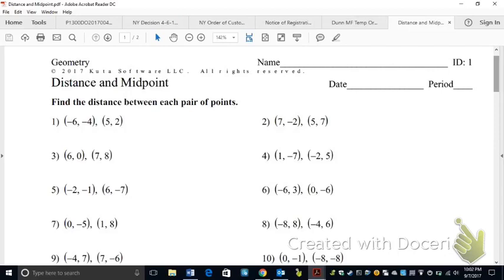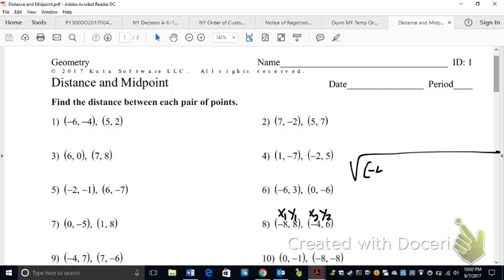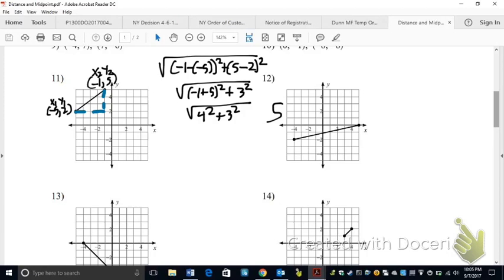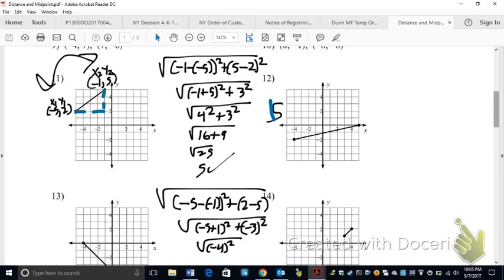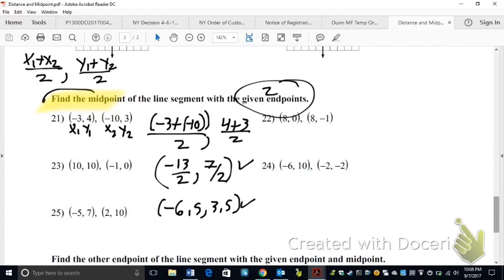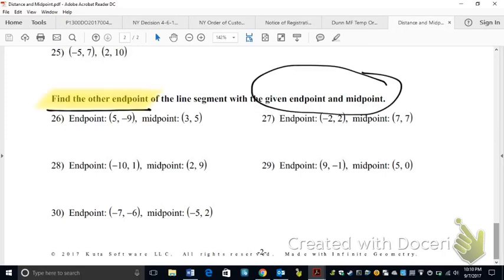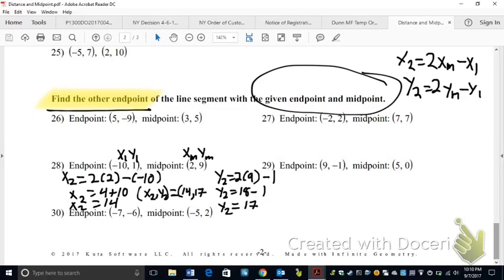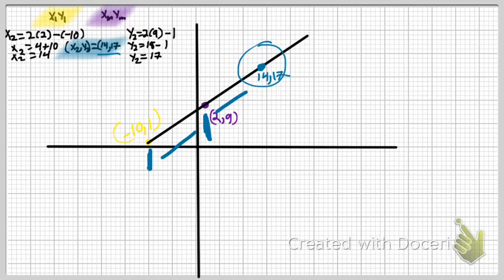Distance and Midpoint Worked Problems - Geometry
Worked problems from the  Distance Midpoint Worksheet